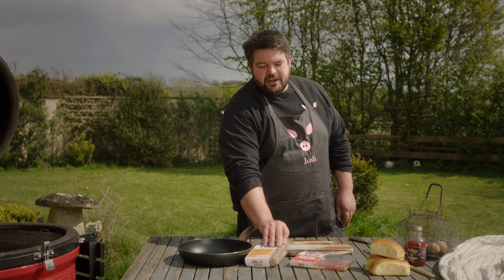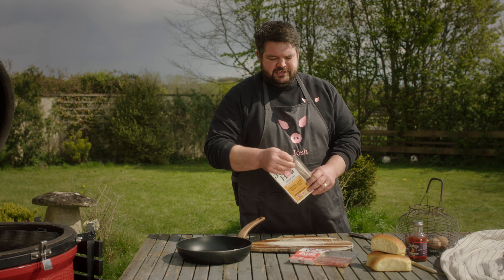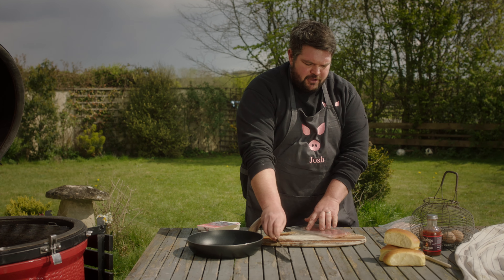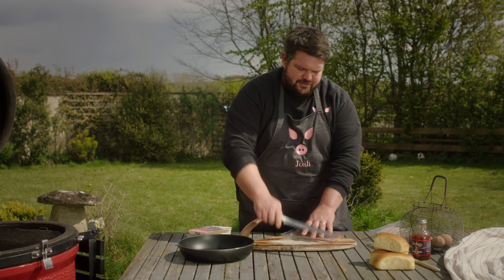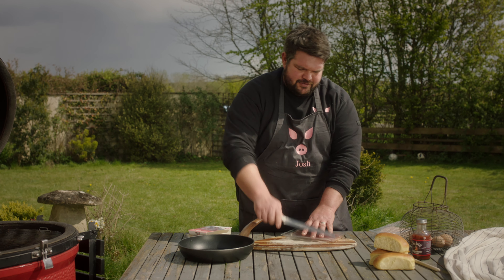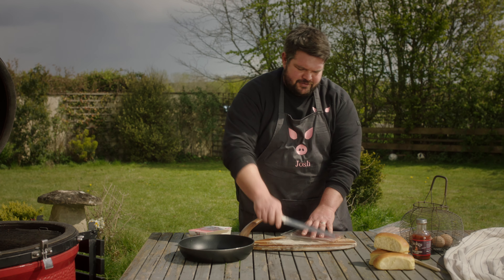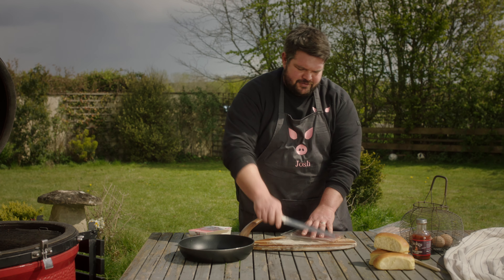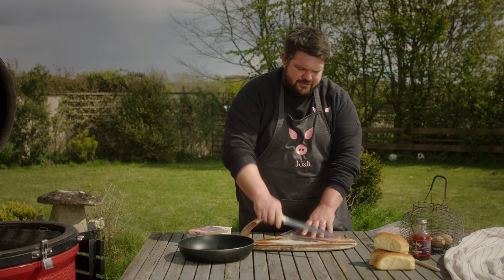BBQ Breakfast Hot Dogs - BBQ breakfast ideas UK recipes - Giant Pigs in Blankets Sausage Sandwich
Josh would have this for breakfast every day if he could. It combines two of his favourite things – bacon, and sausages! This giant pig in blanket is the ultimate breakfast hot dog. Don’t be mistaken and think that hot dogs are just for BBQ dinners – these are an epic weekend brunch that doesn’t take much time but goes down a treat with the whole family. Try them with any of our flavours of sausages and mix it up with the sauces – we went for our British Outdoor Bred Jolly Dog hot dogs served with Stokes Sauces Bloody Mary Ketchup. You can even give this a go with our Little Porker chipolata sausages, perfect for little piglets!

If you're looking for a BBQ breakfast idea or recipe, these BBQ breakfast hot dogs are the perfect recipe. They're super easy to make and ready in less than 20 minutes, making them a quick and easy BBQ recipe. You can even skewer the pigs in blankets, making them easier to turn without any equipment for the ultimate BBQ hack or campfire hack. These cook just as well on a campfire as they do on a BBQ, so you don't have to have all the fancy equipment.

We think the most important thing about a barbecue is the quality of the sausages and bacon. That's why we love using our Great Taste Award winning sausages and bacon. They pack so much flavour into the BBQ pork that you don't have to do much else to make the dish taste great - winning!

If you're looking for kids or childrens BBQ recipes, these giant pigs in blankets are the ultimate idea - who doesn't love pigs in blankets after all, especially BBQ pigs in blankets?